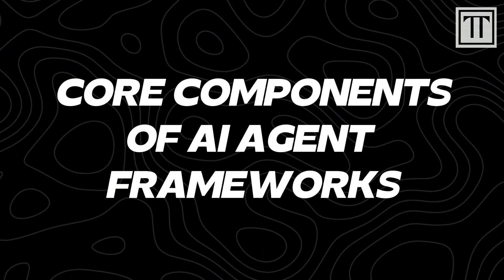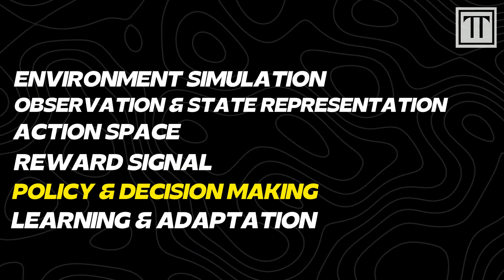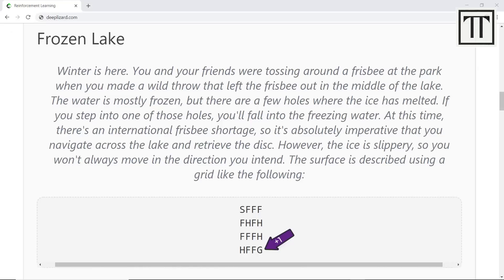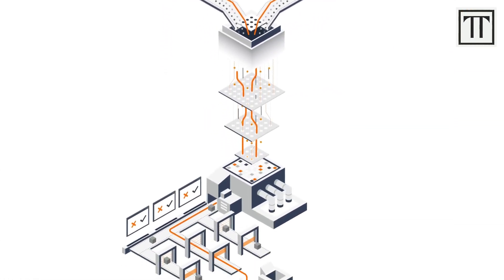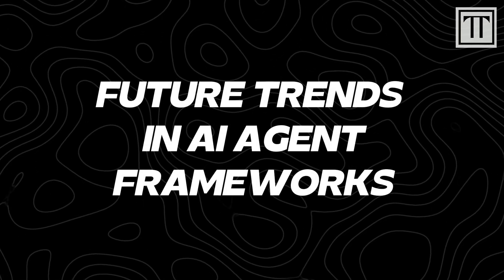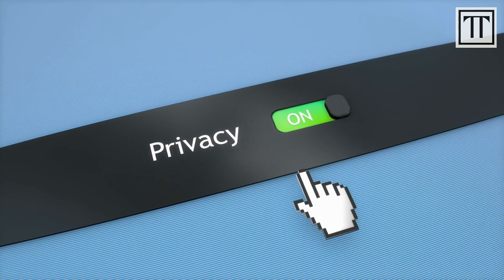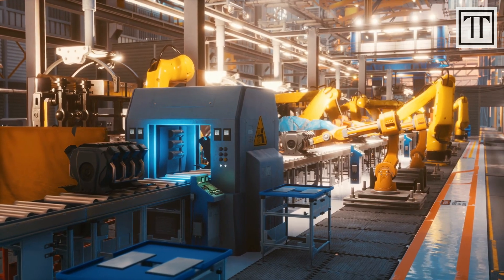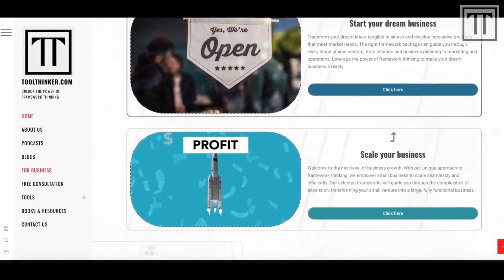Top 5 AI AGENTS Every Business Leader Must Know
START SMART Book, for Entrepreneurs

Are you ready to harness the power of AI Agents to drive smarter business decisions and boost productivity? Understanding how AI Agents Frameworks work is your gateway to scalable, intelligent operations in today’s fast-moving market. 🤖📈

In this video, we’ll explore:
✅ Key frameworks for deploying AI agents in real-world scenarios
✅ How to align AI capabilities with your business goals
✅ Real examples of AI Agents transforming workflows
✅ Critical do’s and don’ts when implementing AI in your organization

🎯 Whether you're a founder, operator, or team leader, learning how to implement AI Agent frameworks is essential for creating efficient, data-driven systems. Discover how to automate tasks, improve decision-making, and scale innovation with confidence.

📘 Sections:
0:00 Introduction
1:09 Key functions of AI Agents
1:33 Historical Background and Evolution
2:25 Core Components of AI Agent Frameworks
4:05 Popular AI Agent Frameworks
5:55 Applications of AI Agent Frameworks
7:38 Business Applications of AI Agent Frameworks
10:17 Design Considerations and Best Practices
11:51 Challenges in Developing AI Agents
13:05 Future Trends in AI Agent Frameworks
14:39 Final Thoughts

Visit ToolThinker — your hub for practical resources, strategy models, and smart thinking.

🔹 Why ToolThinker?
✔ Expert-driven business frameworks
✔ Strategic insights on emerging tech
✔ Actionable templates and guides
✔ Tools to power smarter decisions

Empower your business with AI. Start thinking with frameworks today.